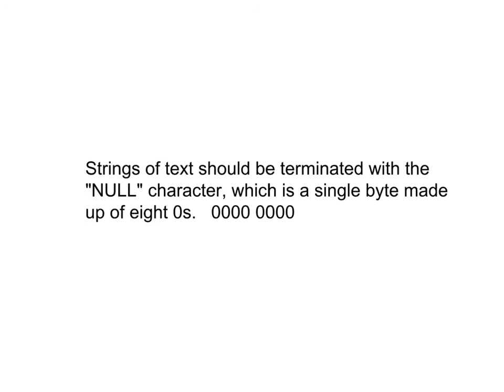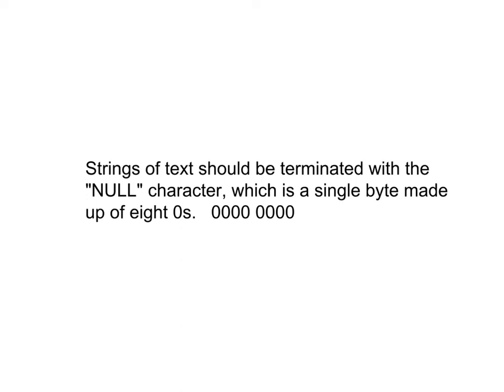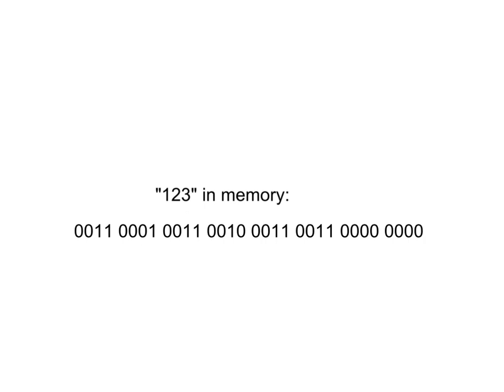Lesson 7.3 Terminating strings of text and other data